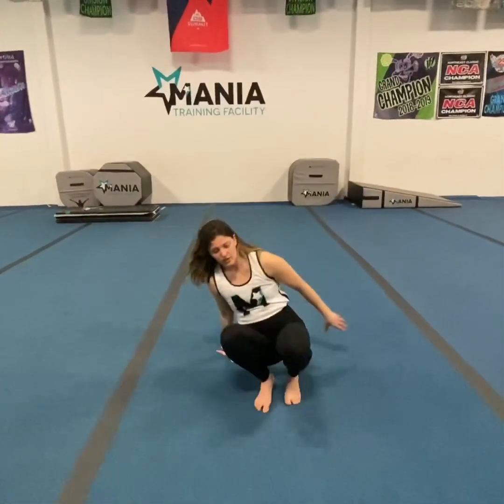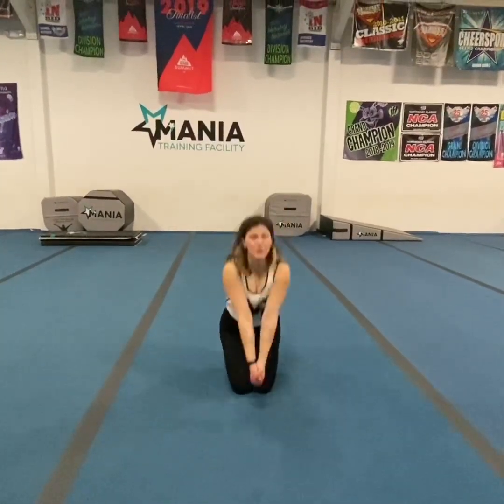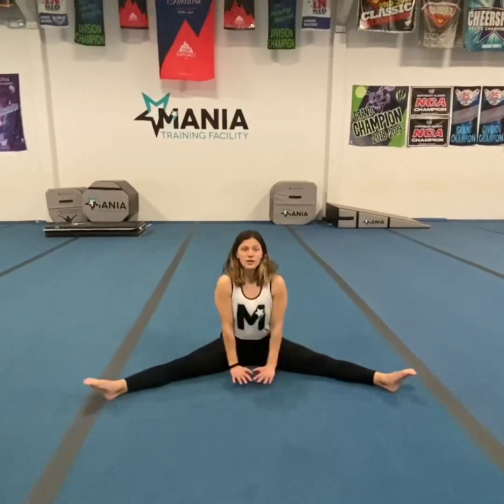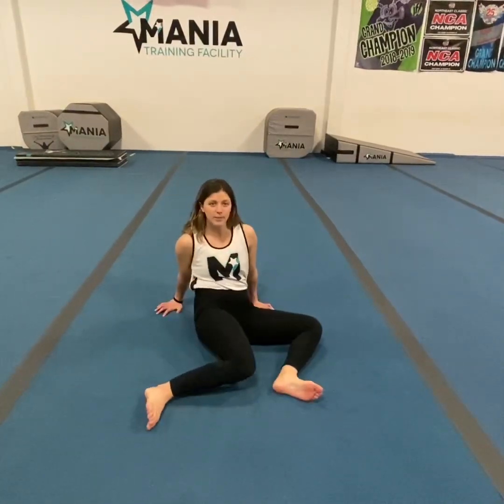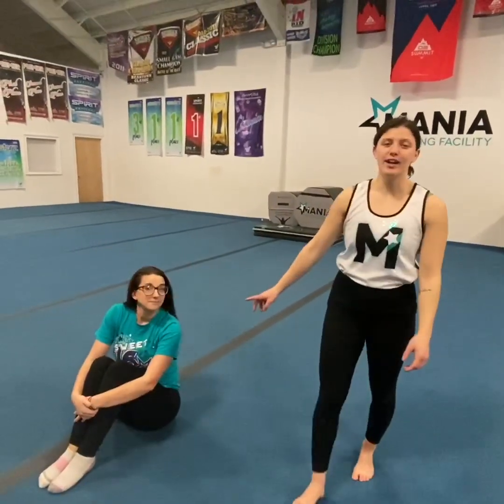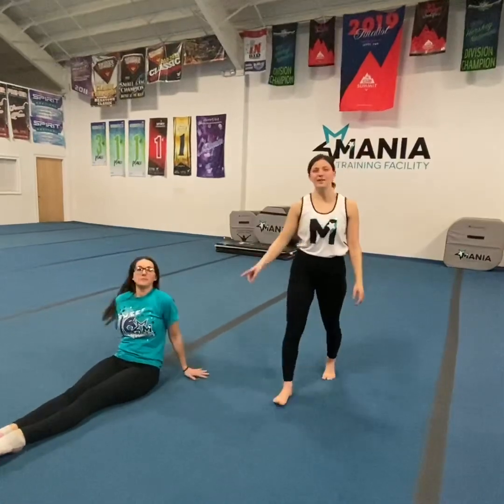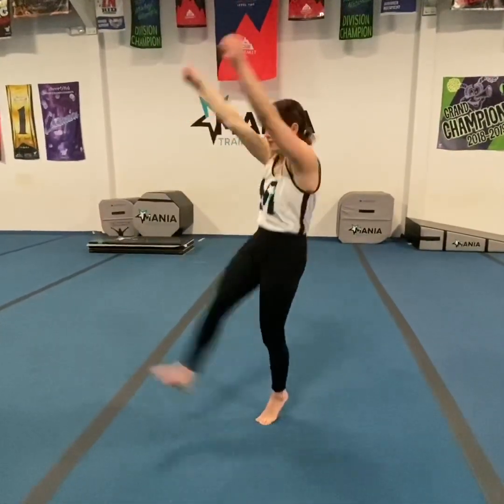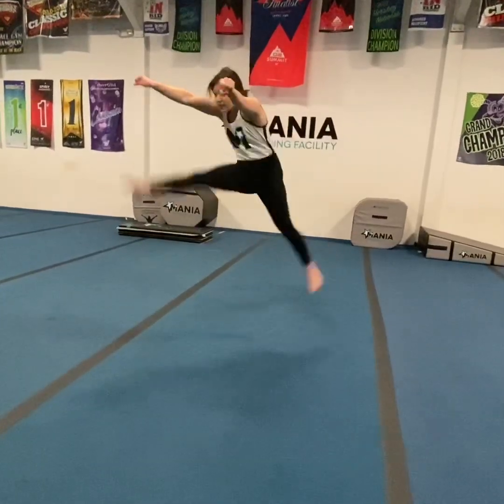Coach Claudia’s Jump Class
Improve your jumps with these great drills from Coach  Claudia.